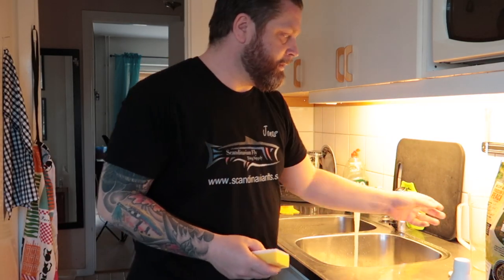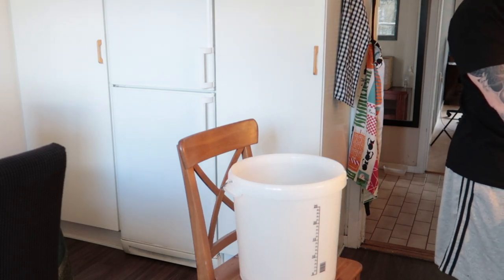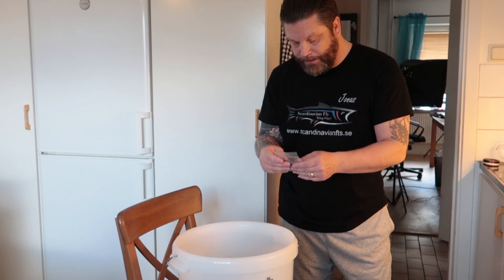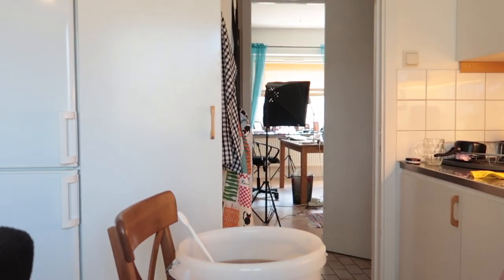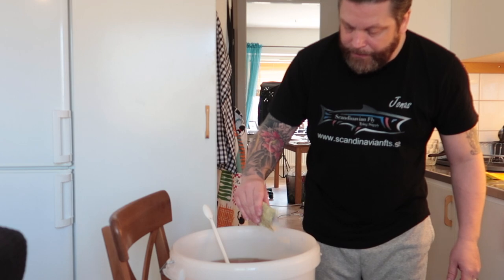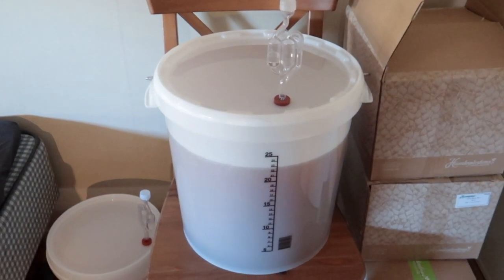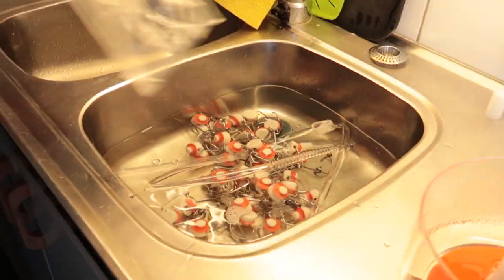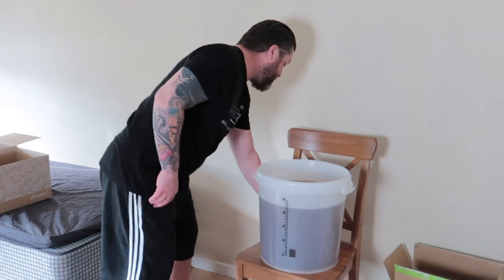How to make an home brewed cider with Jonas Andersson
In this video i'm sharing how to make a home brewed cider at home, i just love to bring some home made ciders, mead or wine when going on fishing or camping trips. i hope you will enjoy the video and i will make more of them after the summer.